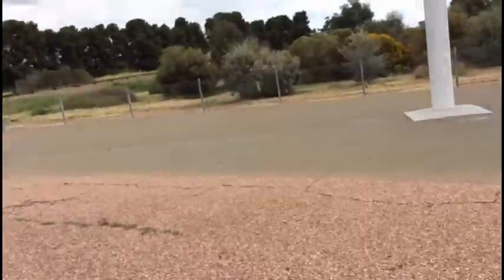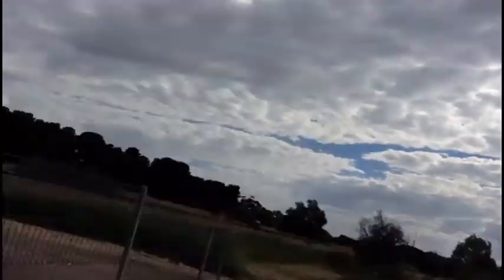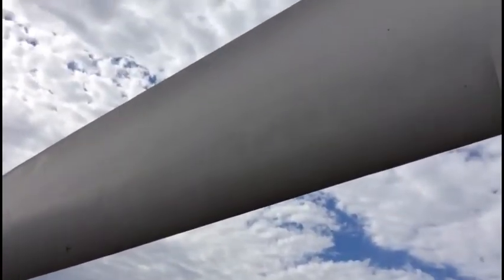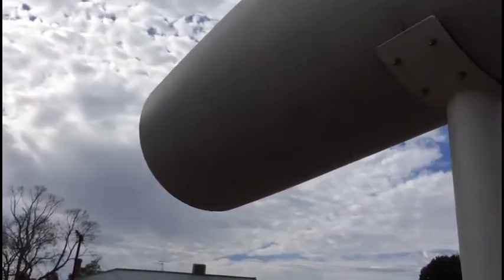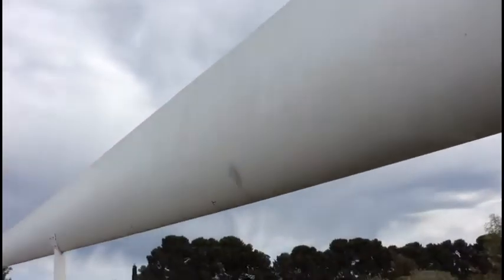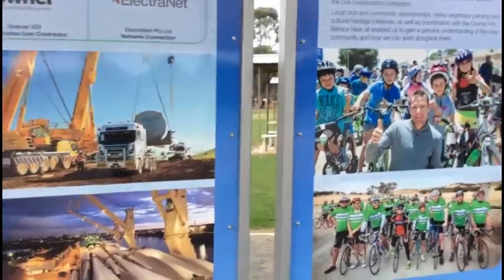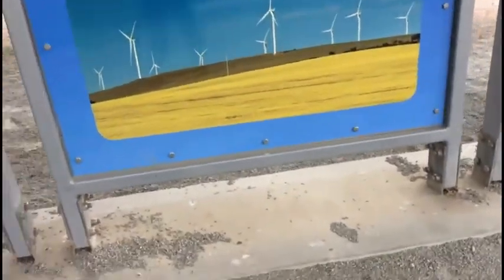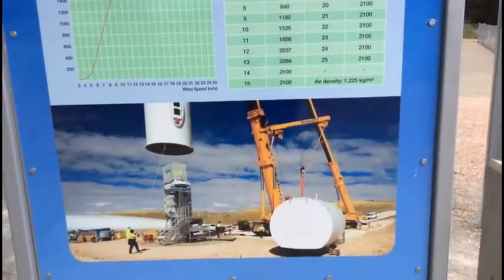car (104 years old)